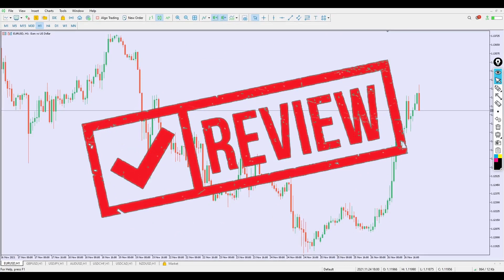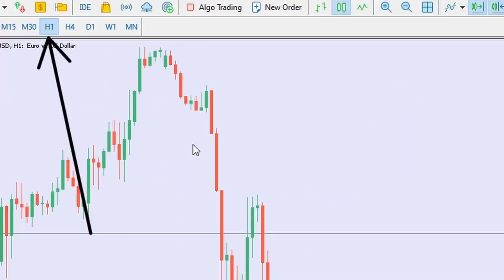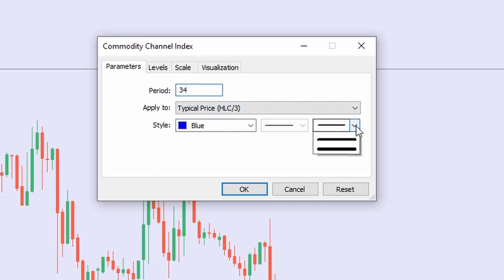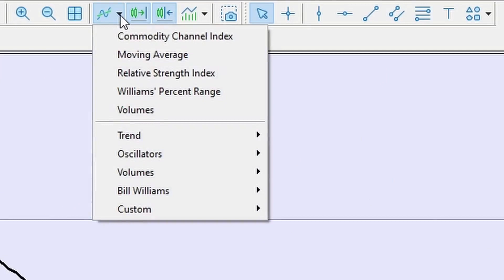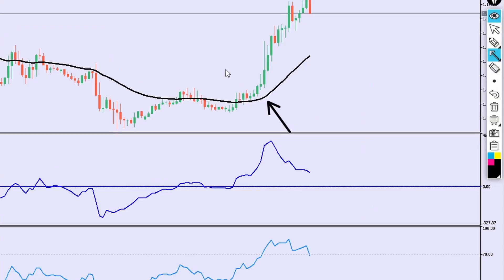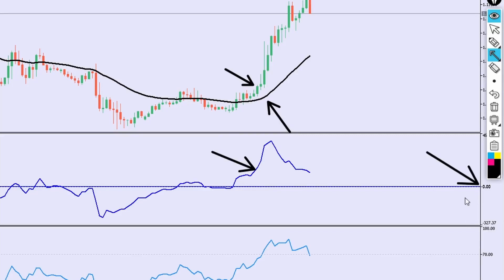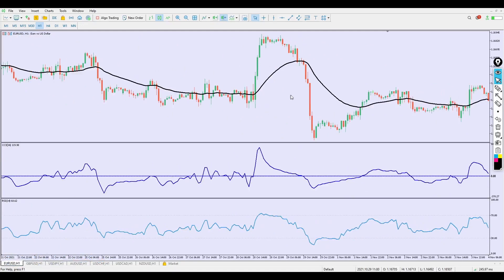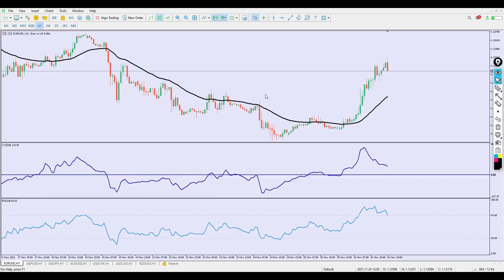Daily Scalping Strategy | System Review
Daily Scalping Strategy | System Review, this daily scalping trading strategy is something else! after series of back-testing the result is very ok for me and that is why I have to create a video to share with you guys.